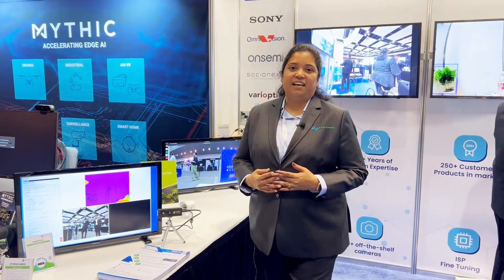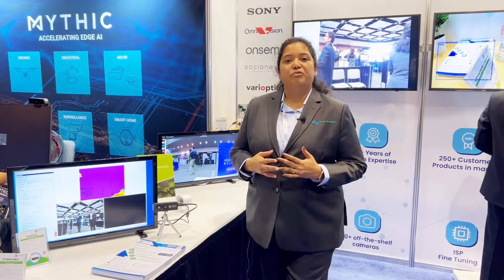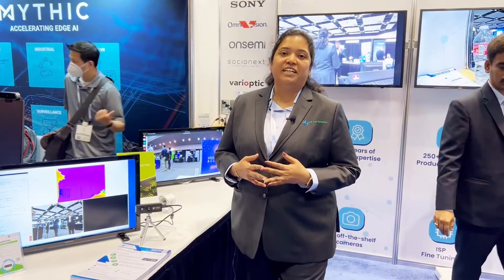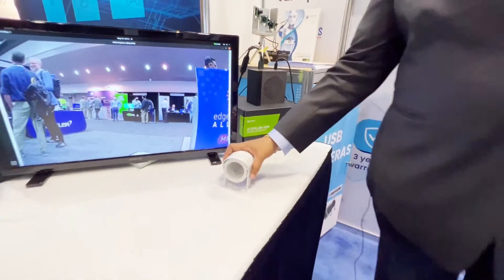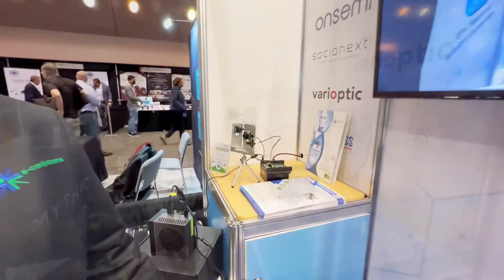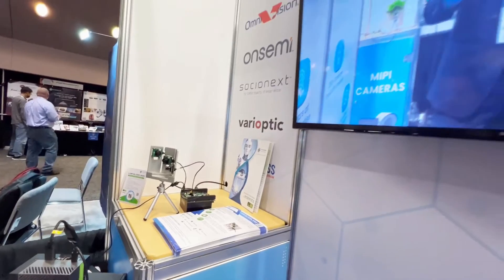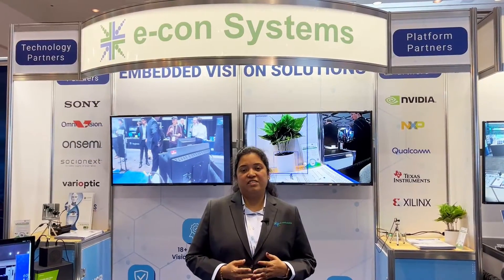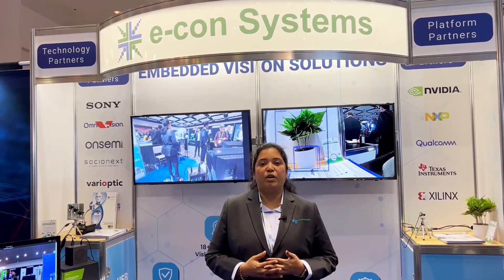e-con Systems exhibited at Embedded Vision’22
e-con Systems was proud to exhibit at the Embedded Vision Summit 2022. This prestigious event was held in Santa Clara Convention Center, California – USA, from May 17th and 18th, 2022.

The show was a huge success as e-con Systems demonstrated its cutting-edge camera solutions to hundreds of visitors who visited our booth.

e-con Systems showcased the most popular products,

180-degree image stitching using 13MP AR1335 MIPI camera modules connected with NVIDIA® Jetson AGX Xavier™

Time-of-Flight (ToF) camera that extracts real-time depth and visual information.

We were thrilled with the overwhelming responses as the visitors to our booth came with unique requirements. And we certainly look forward to meeting you at future events with more innovative products!

▬ Let’s Connect  ▬